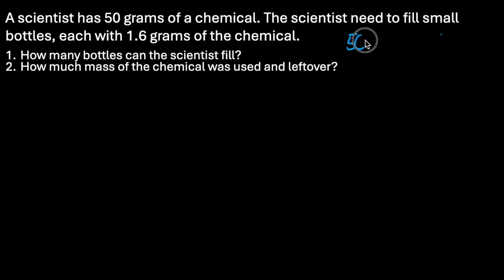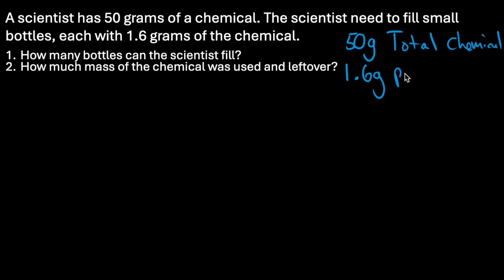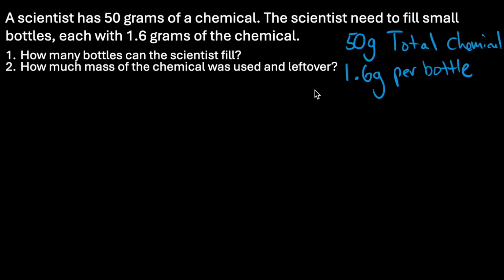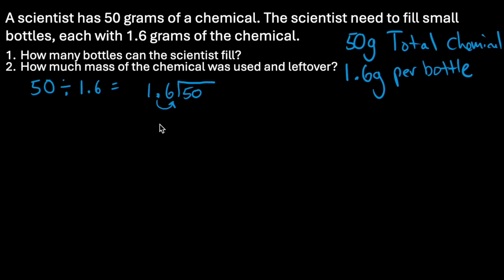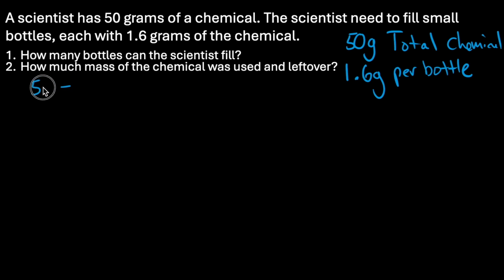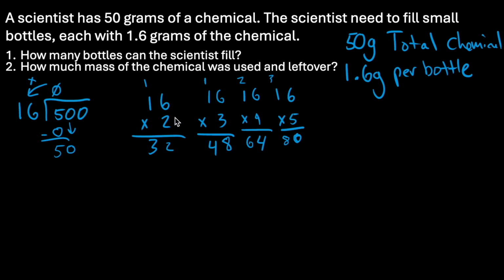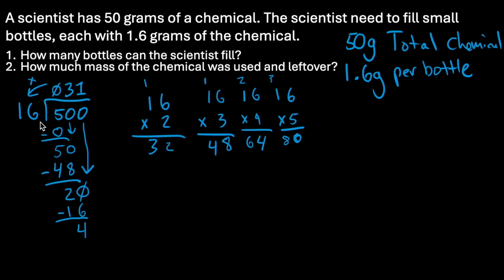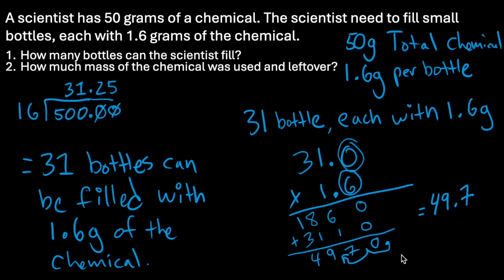How to Solve Long Division (Step-by-Step Guide for Any Problem!)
Struggling with long division? This video is your ultimate guide to solving any long division problem step-by-step! We break down the entire process, showing you how multiplication and subtraction are key to success. Perfect for students, homework help, or exam preparation!

In this complete long division tutorial, you'll learn:

The fundamental steps of long division.
How to effectively use multiplication and subtraction within the long division algorithm.
Methods to handle remainders (and what they mean!).
Clear examples for different types of long division problems.
Tips to check your work and build confidence.
I hope my math videos help you achieve your goals.